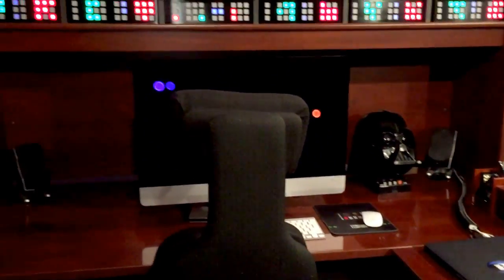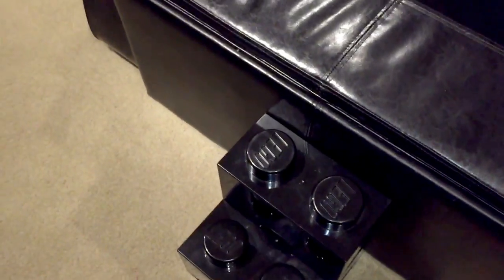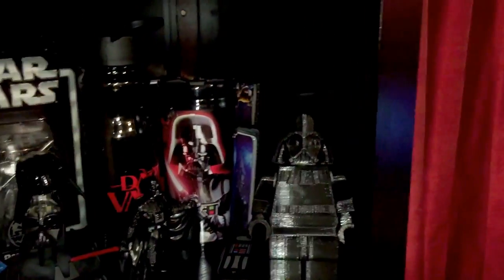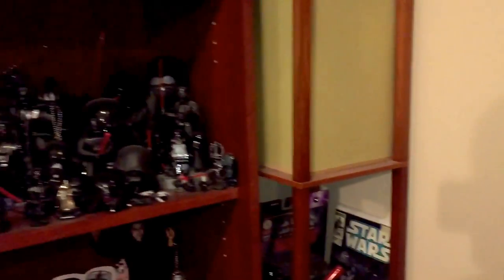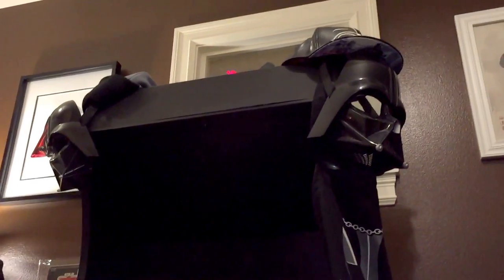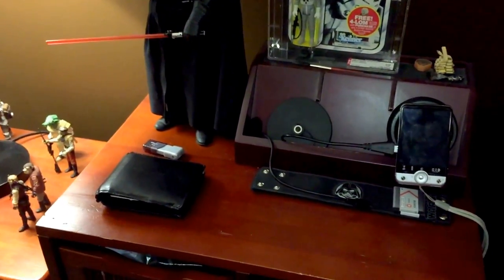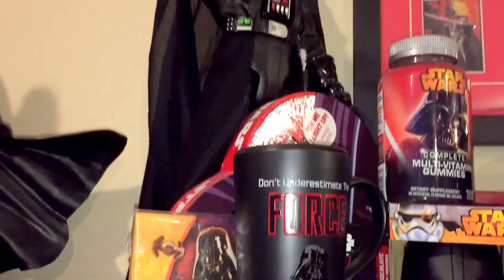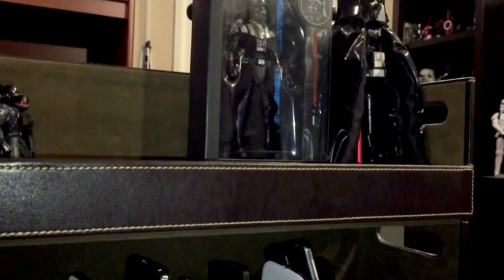Home Office Tour 2015 / 2014 [Small Workshop]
1420 NW Gilman Blvd 2543

What are you waiting for?! If you read this description, be sure to let us know in a comment!